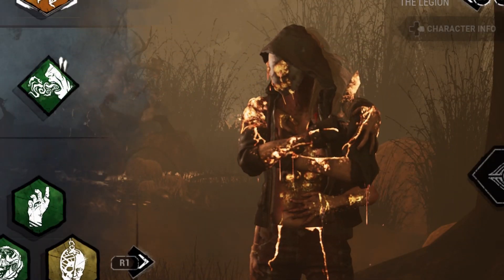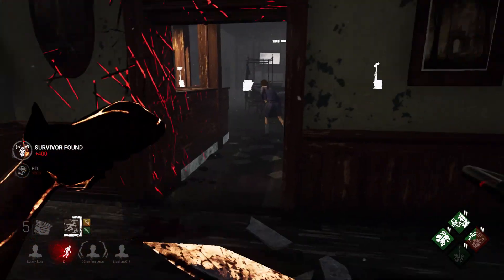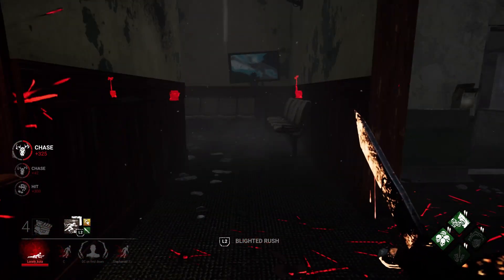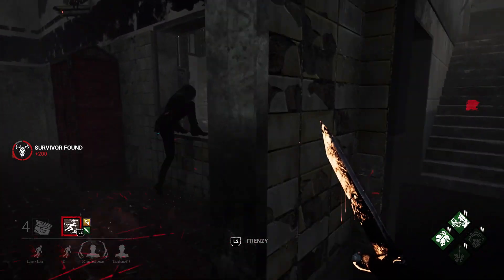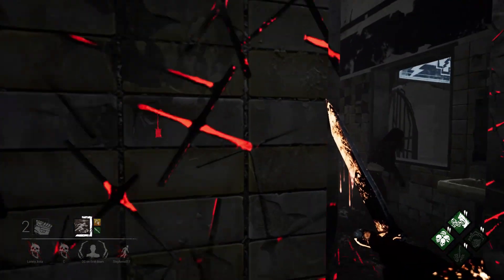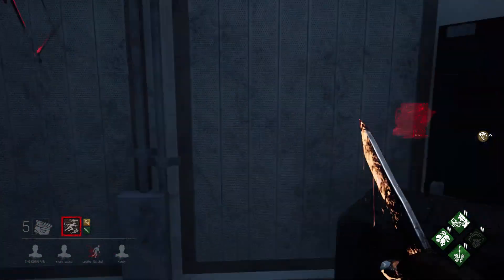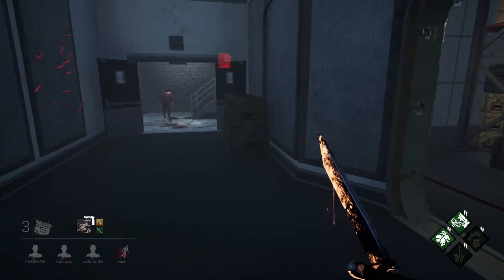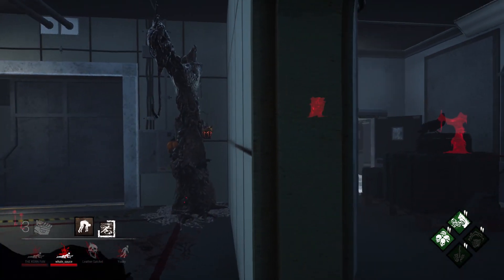New Legion Skin | Dead By Daylight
Hey guys hope your all getting in the Halloween spirit and enjoying this awesome time of year !!! Today we have some awesome new killer game play !! today we playing as legion and showcasing his awesome Chimeric Cord event skin !!! hope you guys enjoy the game play !!! don't forget the twitch stream is this Sunday at 2pm EST !!! hope to see you all there !! XD